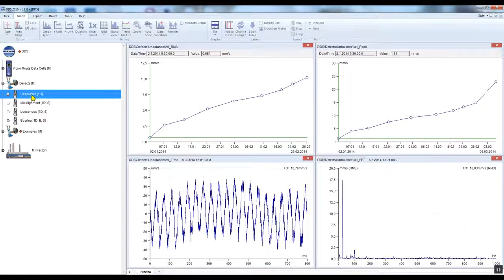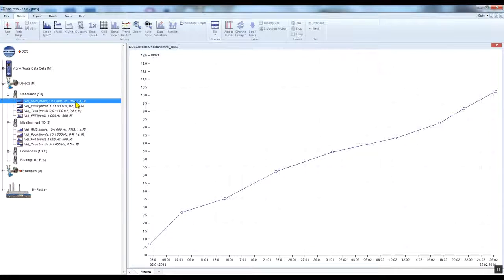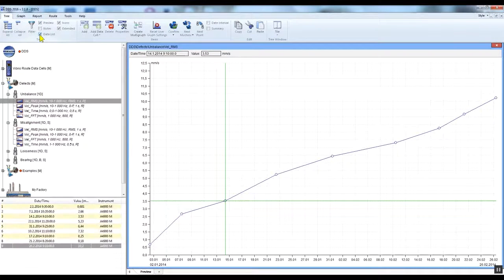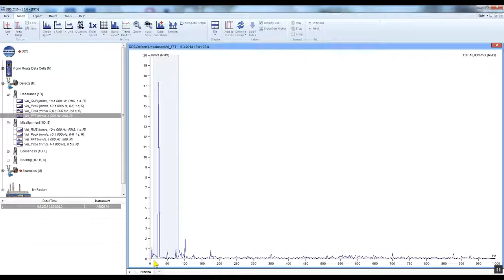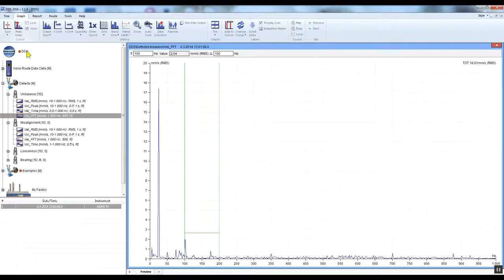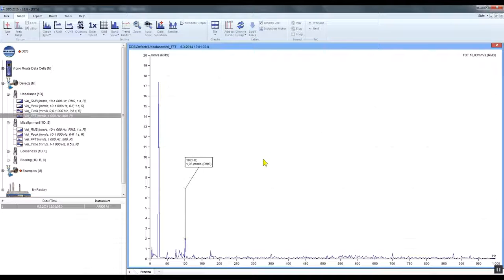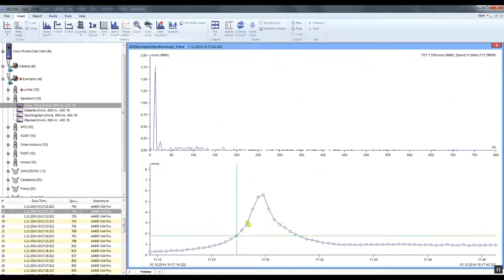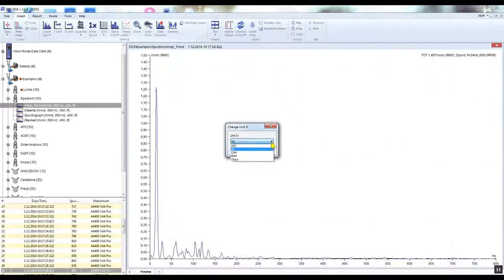Adash DDS Tutorial 02 How to work with graphs